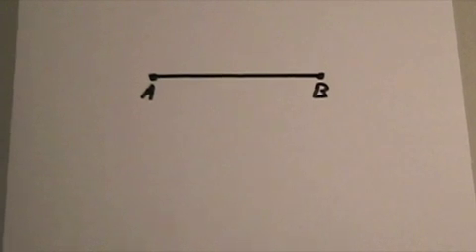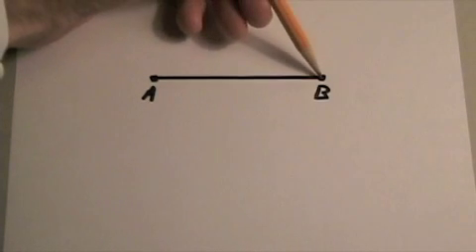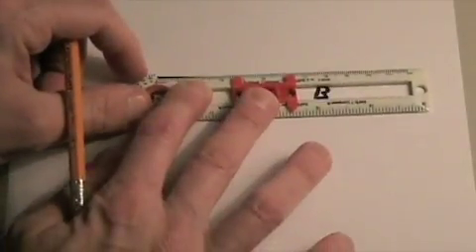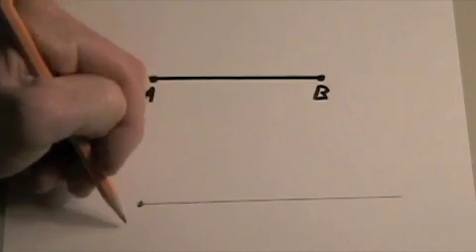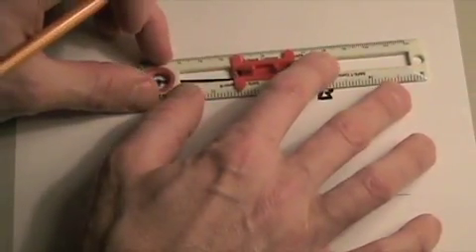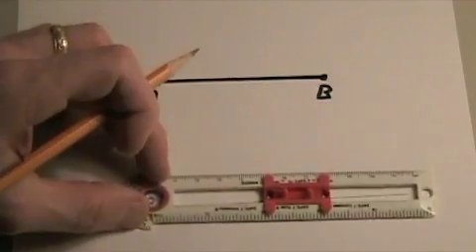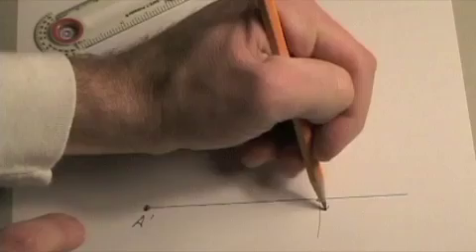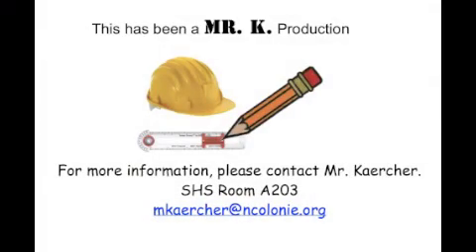Copy a LIne Segment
Learn how to use a compass to copy a line segment.